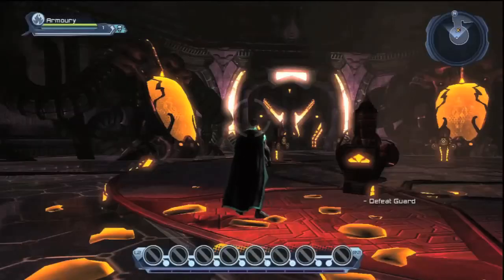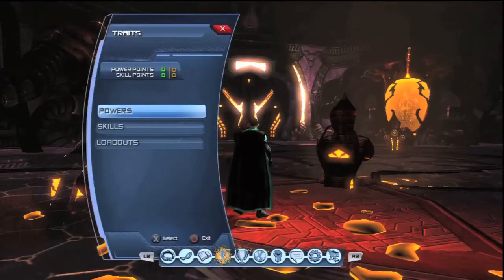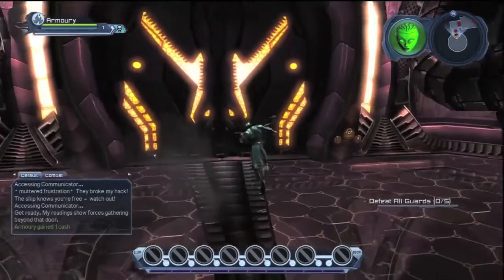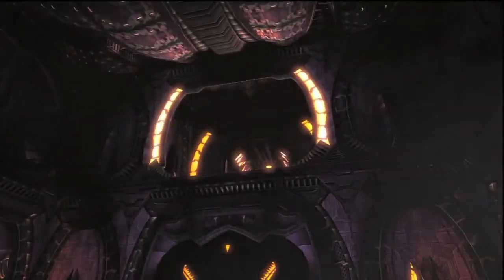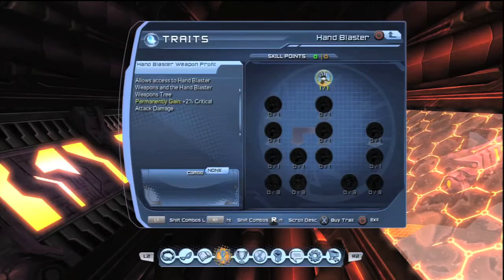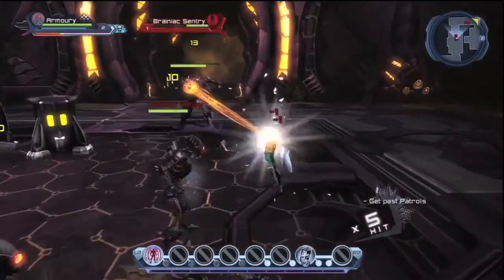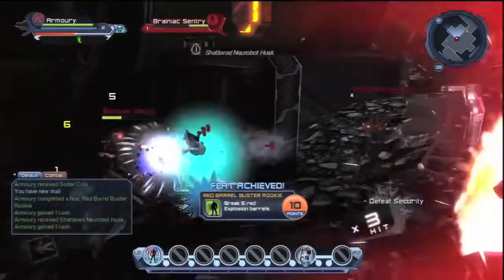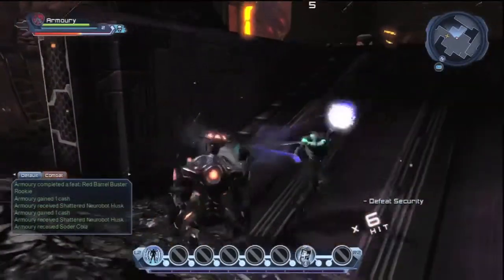DCUO: Walkthrough Episode 1- The Awakening Part 1. [720p HD]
This is my dc universe online walkthrough Episode 1- The Awakening Part 1. This walkthrough here is to help you become the next legend. Enjoy!